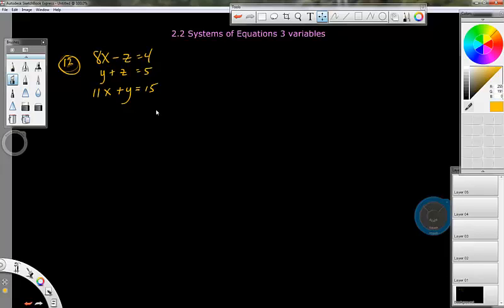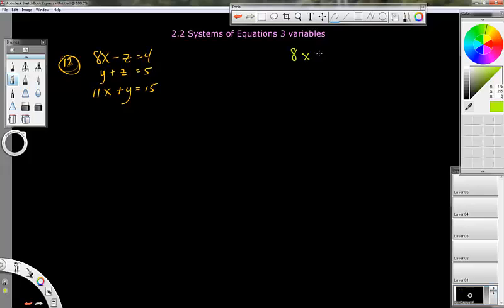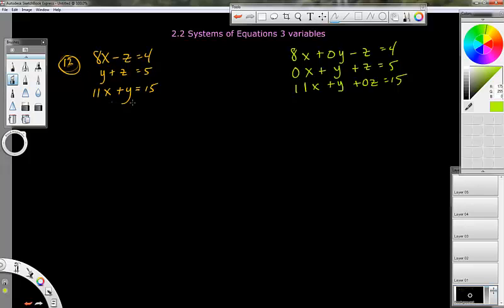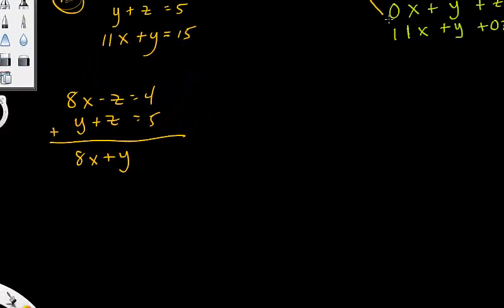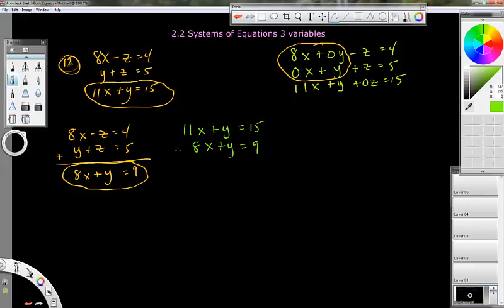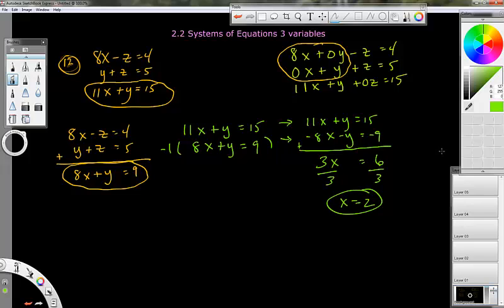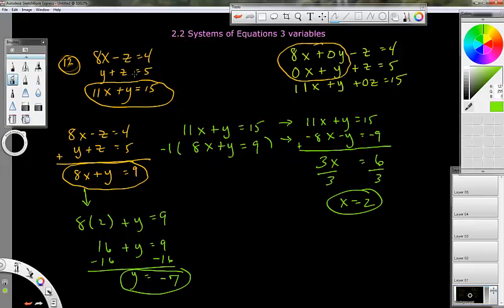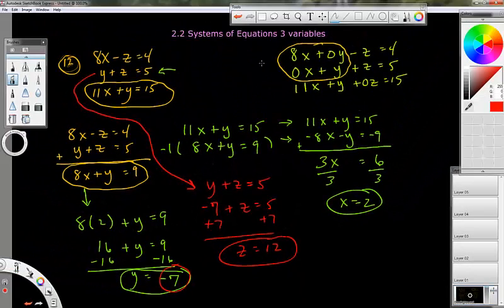pre calc systems of equations 3 variables #12 p 76